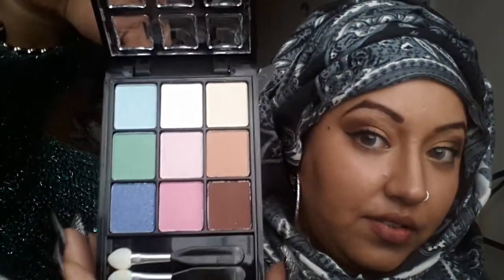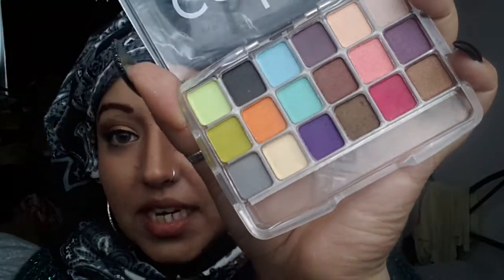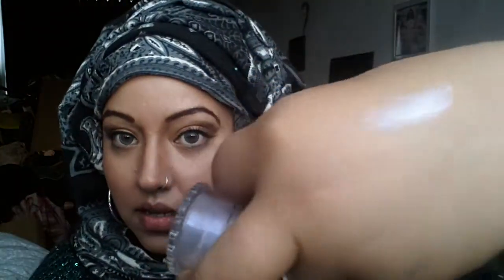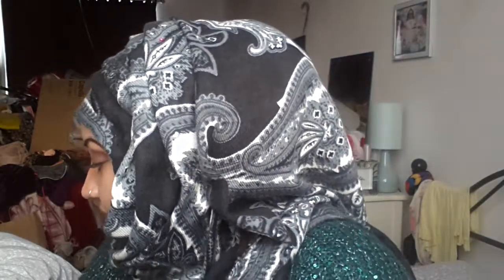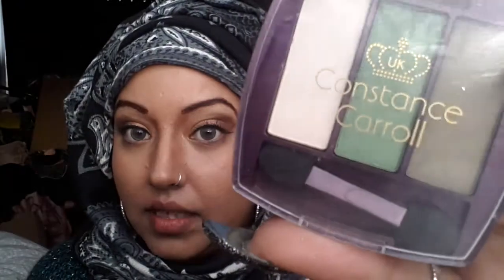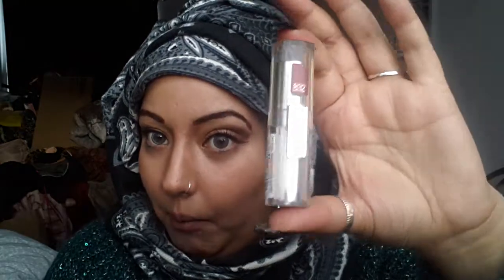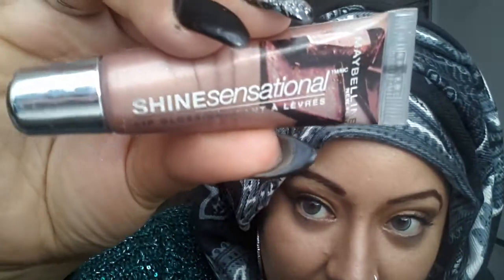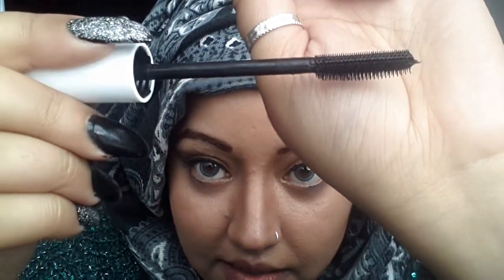Cosmetics Fairy and Bodycare Haul!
Salaams ladies! Hope you enjoyed the video, excuse the mess in the background, I was filming in the spare room which is in the midsts of being sorted out :D pls rate, comment and subscribe!! Xoxo Aero Star